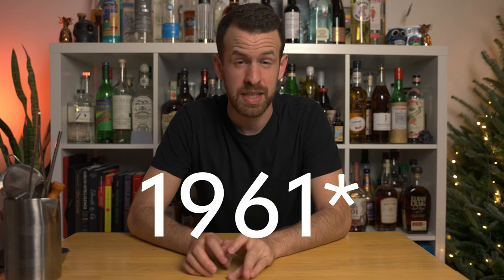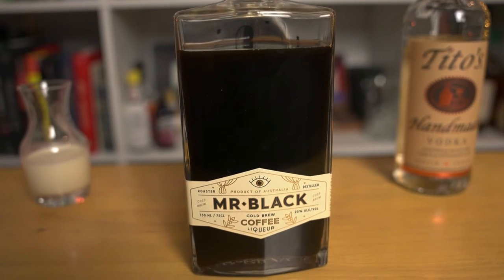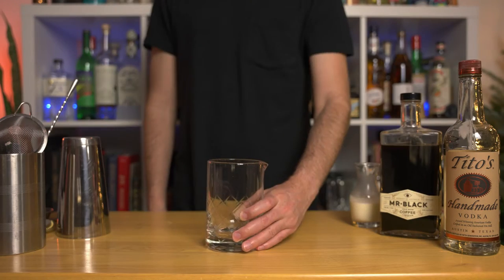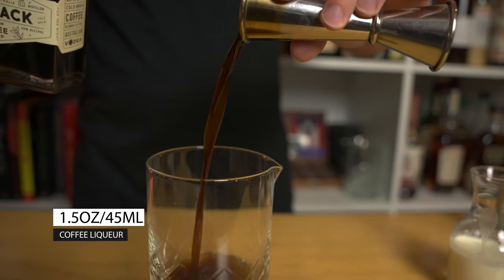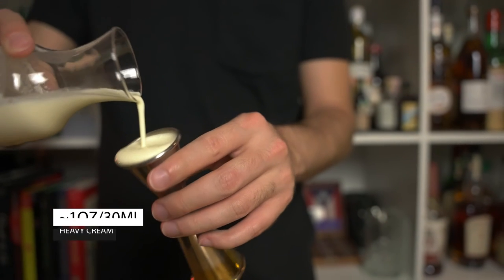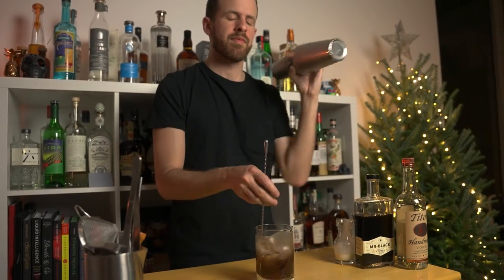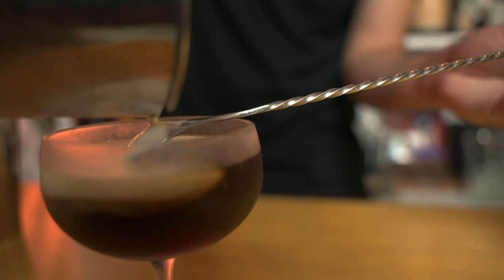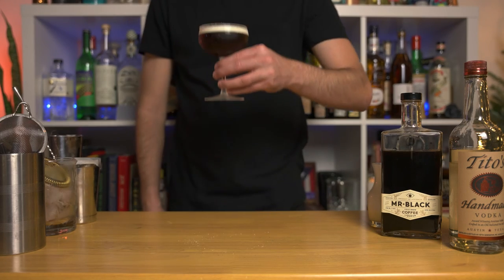White Russian | How to Layer a Cocktail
Today we are making the White Russian. You've probably had a few White Russians. If not, you've at least heard of it or seen it on the big screen. But while this drink can be easily made just building it on the rocks. Why not go an extra step further while keeping the same recipe?

You can make this drink extra fancy. But I'm keeping it simple. Because there are many ways on elevating your drinks. We will keep the same recipe but add a different technique (that you may or may not have heard/seen before). With technique and a touch of extra love (the garnish), are two of the easiest ways of elevating your drink.

WHITE RUSSIAN
1.5oz (45ml) Vodka
1.5oz (45ml) Coffee Liqueur
1oz (30ml) Heavy Cream
.25oz (7.5ml) Simple Syrup (OPTIONAL)
In a mixing glass add the Vodka, Coffee Liqueur, and Simple (optional), add Ice and Stir for 20 seconds. Strain into a Chilled Cocktail glass.

Separately, in a shaker add about 1oz (30ml) of cream, feel free to add a bit more since you'll be able to control the amount of cream in your drink. Add a small piece of cracked ice and whip shake. Check for its consistency, don't shake for too long. Usually, within 10 seconds it's enough, but it depends.
Carefully strain into your cocktail over the back of a bar spoon. And garnish with a generous amount of freshly grated nutmeg.

0:00 Intro
0:38 About the drink
1:42 Ingredients
2:30 The Drink
4:10 Layering the cream
4:35 Garnish
4:55 Outro